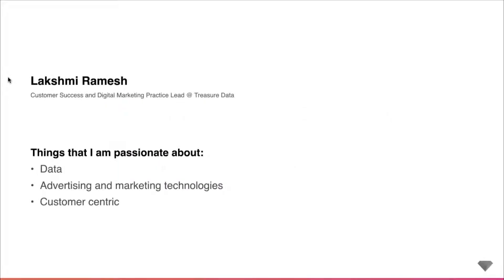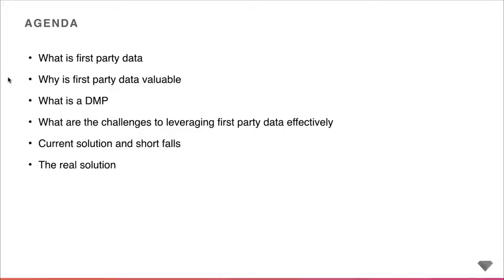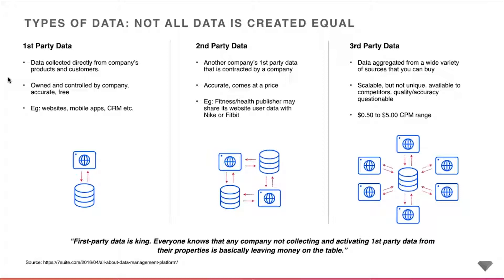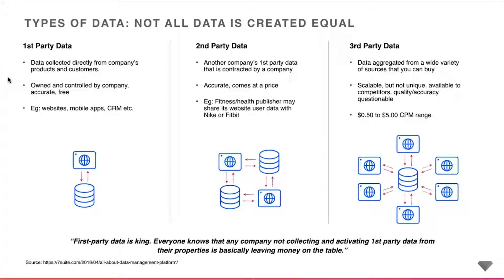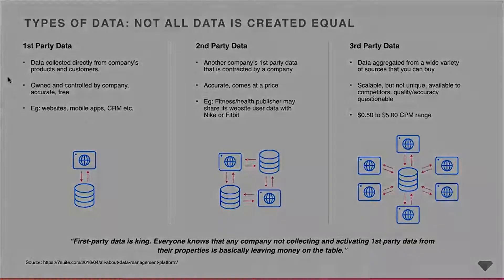Data Management Platforms and Beyond - Intro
Get a high level overview of why first party data is valuable and how it can fuel your entire marketing strategy.

Explore the common pitfalls as well as effective ways to unify 1st party data for holistic customer insights as well as activation. Learn how to integrate 1st party data more effectively with your Data Management Platform (DMP) to create a Customer Data Platform (CDP)